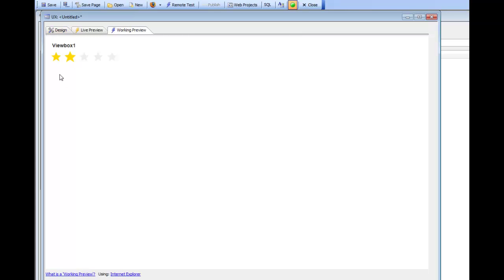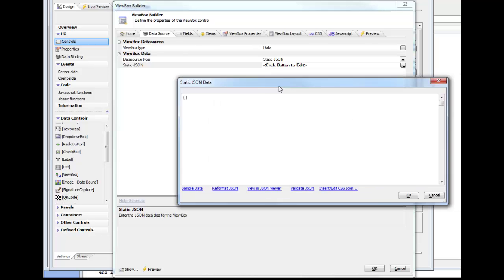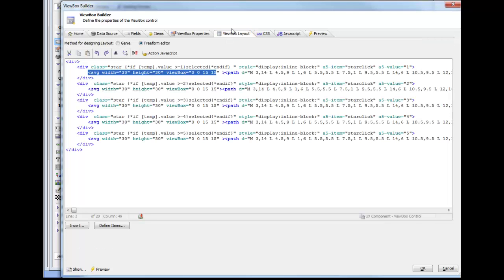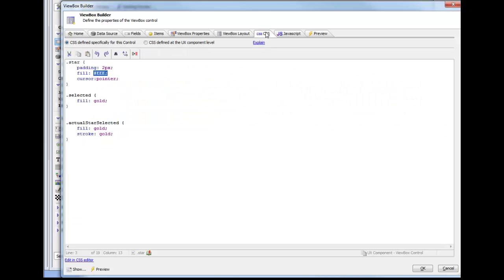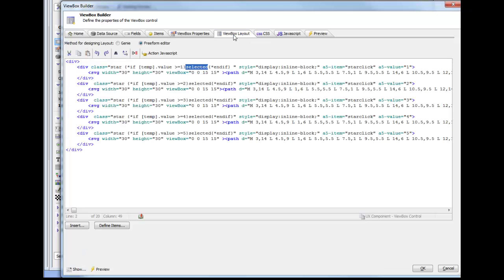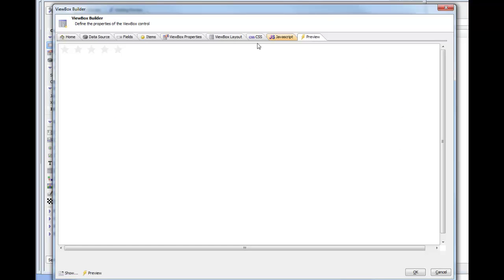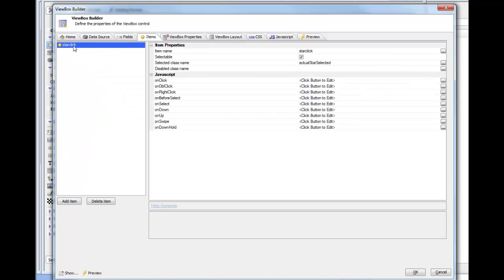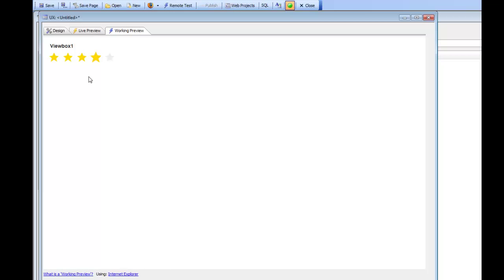AA UX Viewbox Star Rating Part 1 and 2